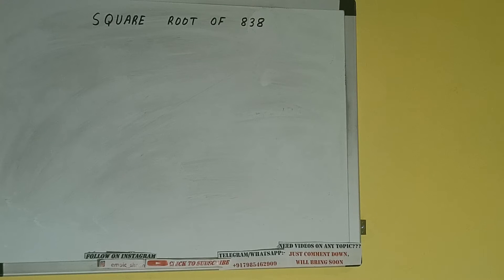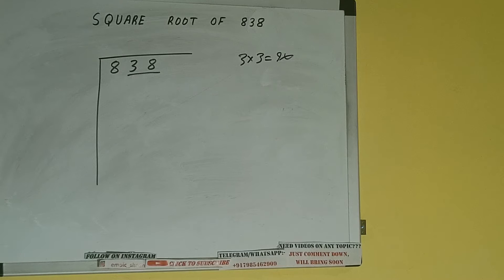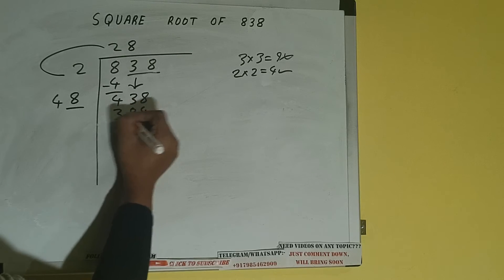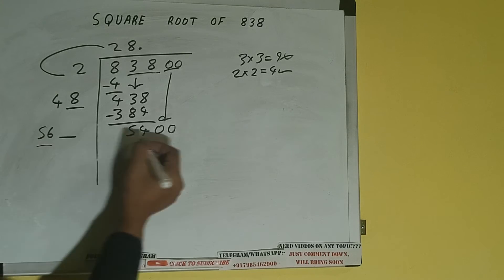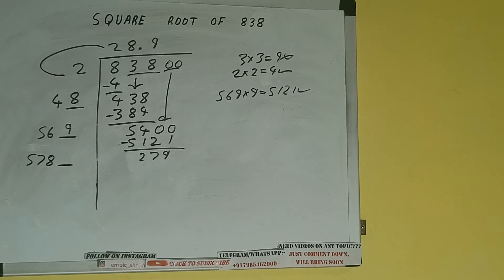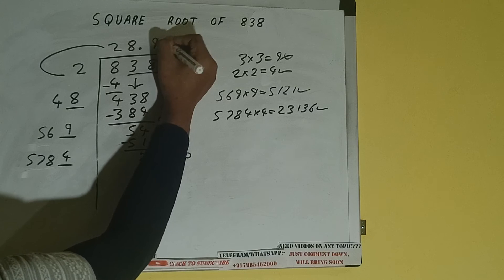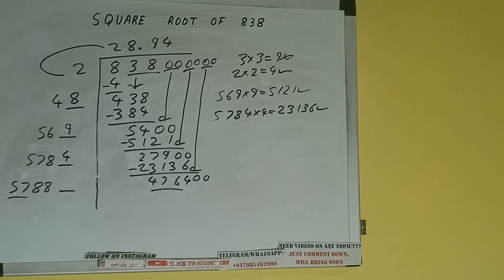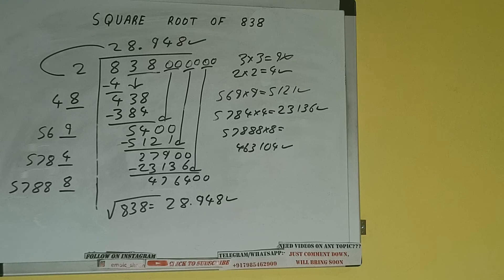SQUARE ROOT OF 838